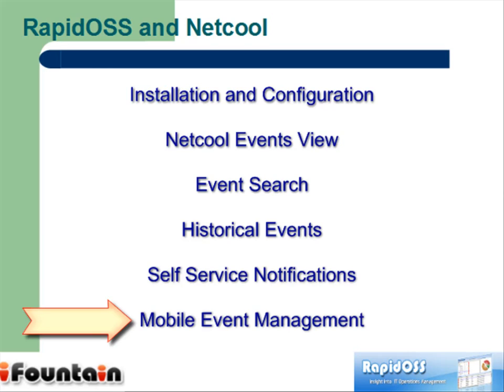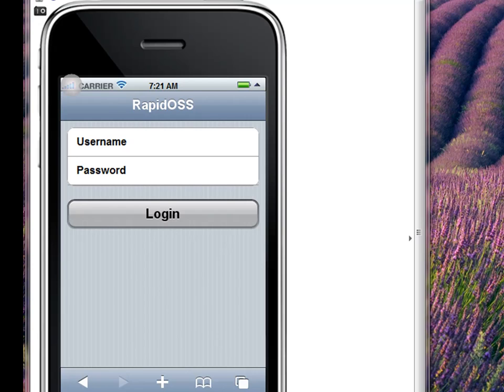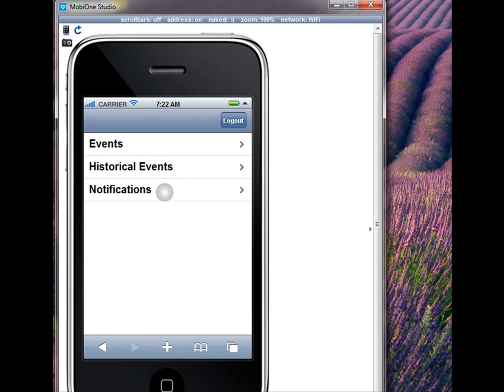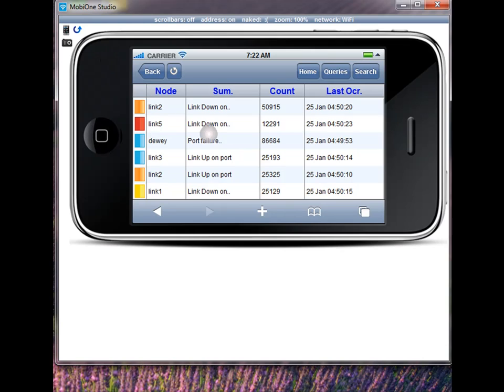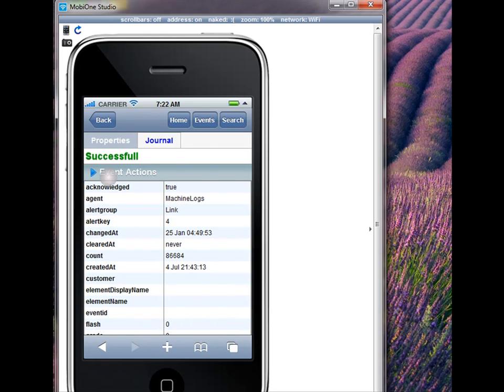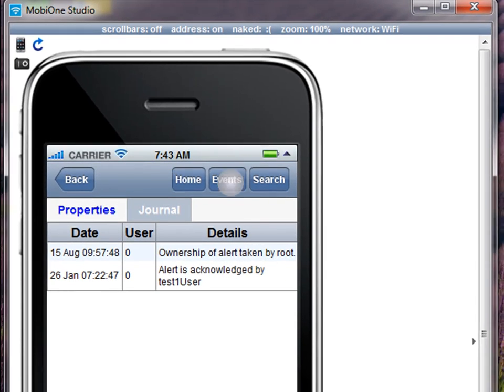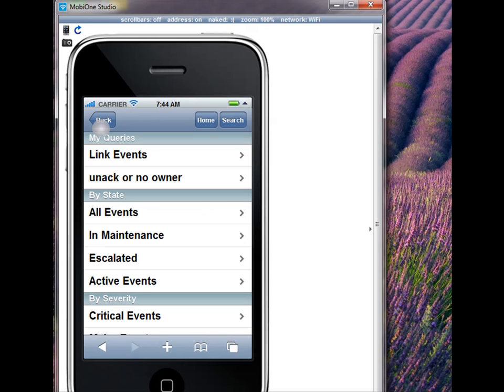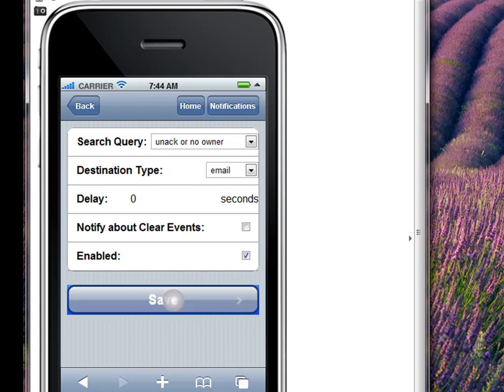5. RapidOSS and Netcool - Mobile Event Management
How RapidOSS provides users the freedom to do their work from anywhere by providing access to IT management tools such as Netcool from mobile devices such as iPhone, Android, Blackberry, Palm, etc.